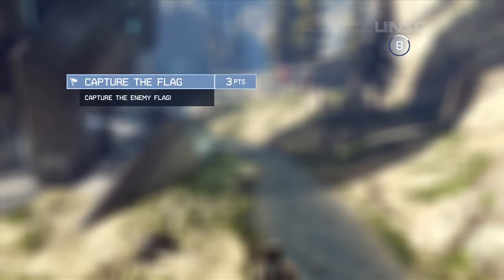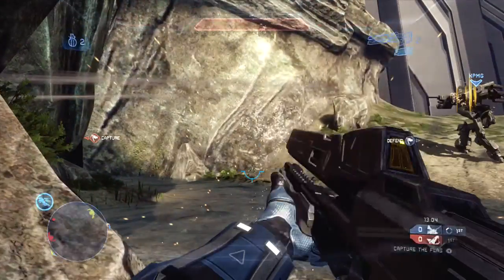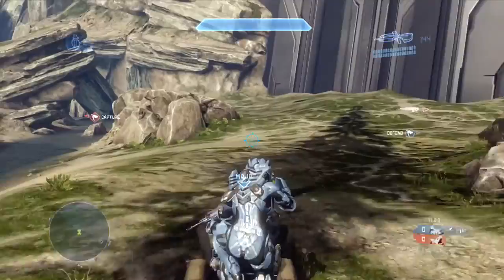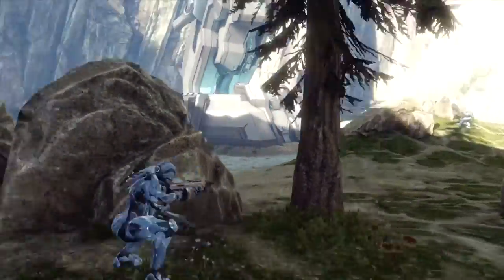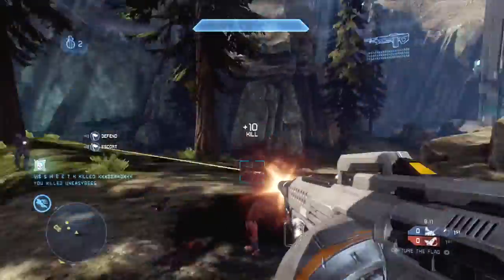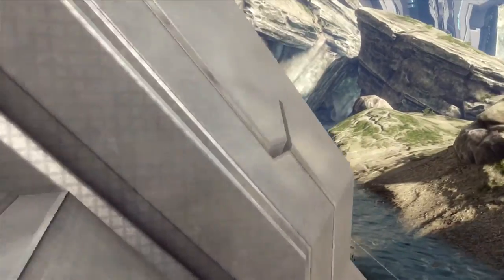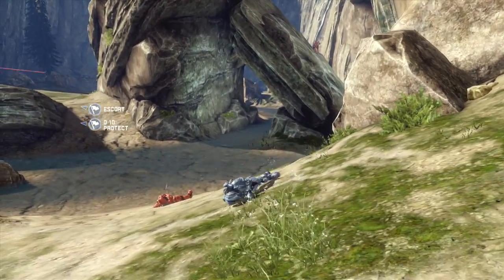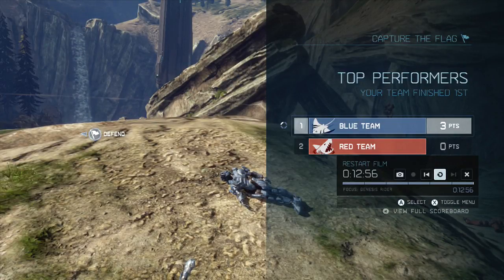Ragnarok BTB CTF - Halo 4 Genesis Tips & Tricks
I discuss where to push, the best way to pull the enemy flag, what "camo glitching" is, some tips on where to look with a sniper, why I use 4 sensitivity, staying off the radar, and a few SAW tips.

Map: Ragnarok
Gametype: Capture The Flag
Point of View: Genesis Rider

-Twitch Watch me play LIVE!

MY SET UP:
-Button Layout: Bumper Jumper
-Sensitivity: 4
-Toggle-crouch: OFF
-Vibration: OFF
-Controller type: Microsoft brand, black, wired.
-Headset: Astro A40
-Mic: Astro A40 mic
-Capture Card: Elgato
-Editing Software: iMovie '11 -